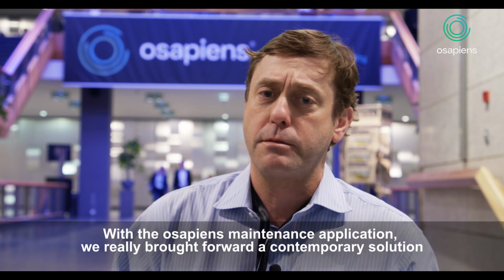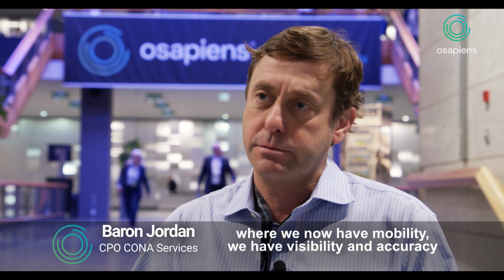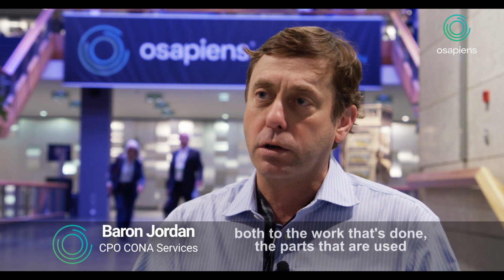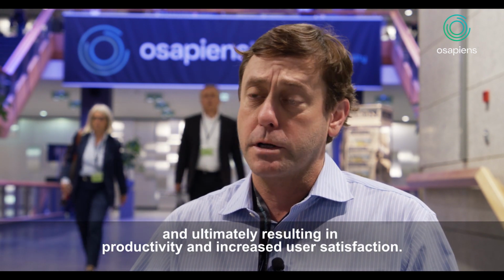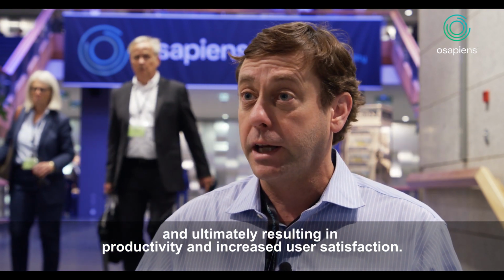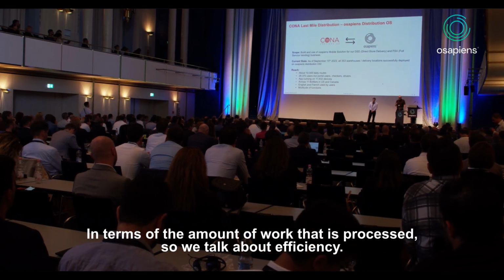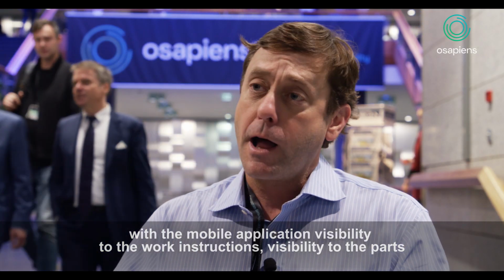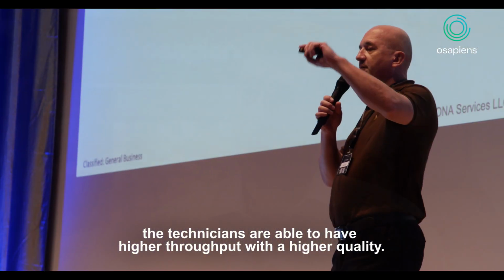CONA on osapiens HUB for Maintenance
On the occasion of the osapiens network day. 23, we asked our customer Coke One North America (CONA LLC), an IT service company of Coca-Cola, about their experiences with the osapiens software solution HUB for Maintenance...